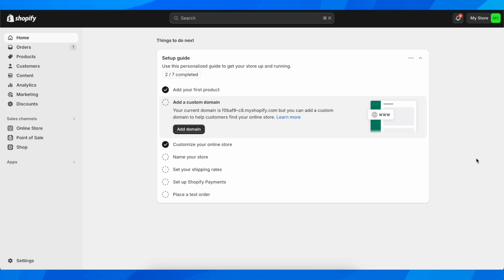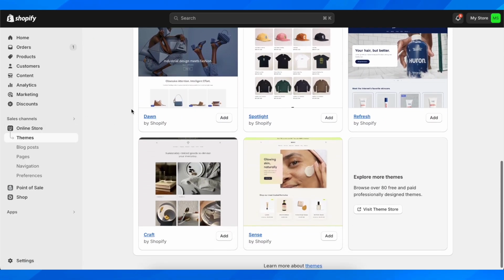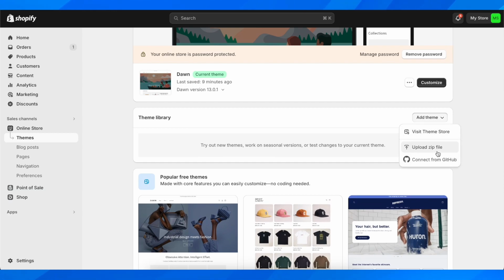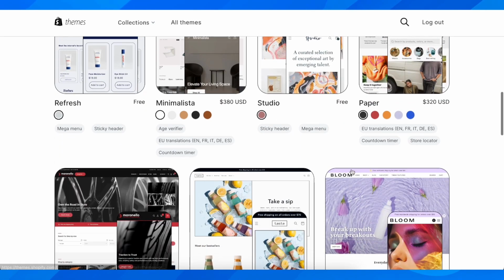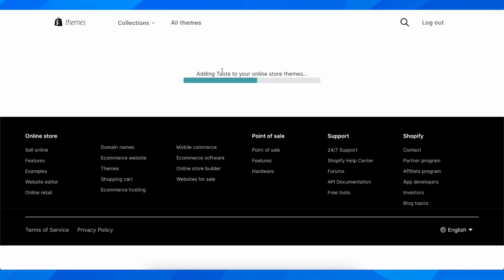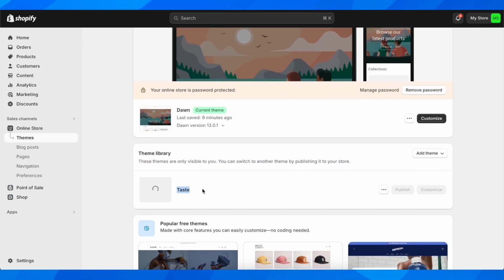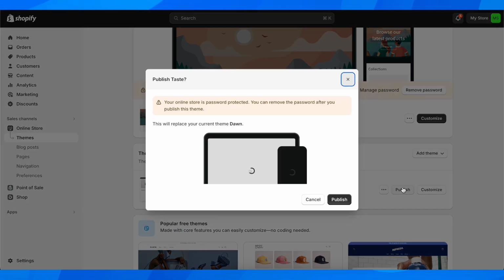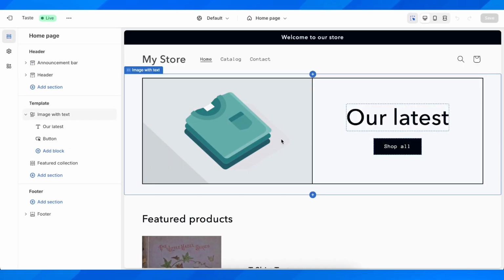How To Change Shopify Theme Without Losing Content - Full Guide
Changing your Shopify theme can be a daunting task, especially if you are worried about losing your valuable content. However, with the right steps and precautions, you can easily change your theme without losing any data. Firstly, make sure to create a backup of your current theme and all its content. This ensures that you have a safety net in case of any unforeseen issues. Next, carefully select your new theme and preview it before making it live.

This will allow you to see how your current content will look on the new theme. Finally, once you are satisfied with the preview, make the theme live and your content will automatically transfer over. By following these simple steps, you can easily change your Shopify theme without any fear of losing content.